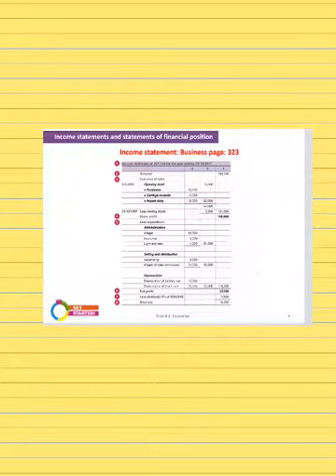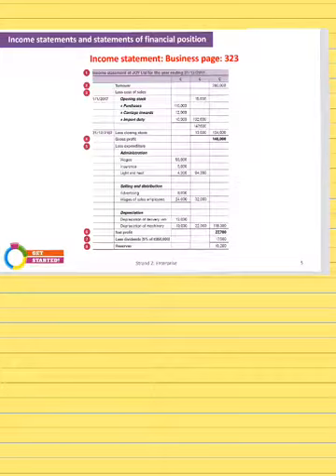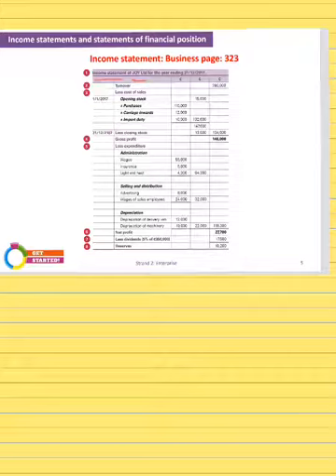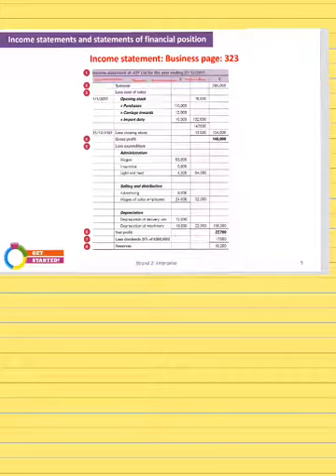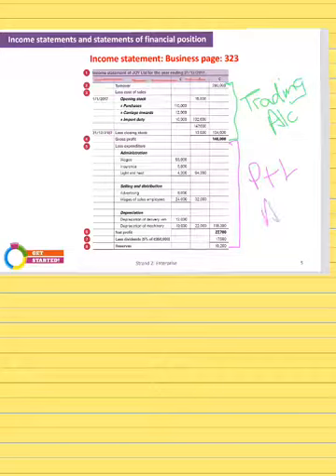Introduction to Final Accounts: Income Statement 2nd Year Business